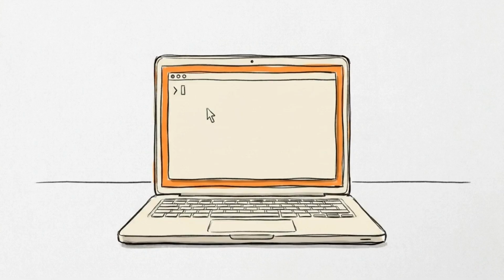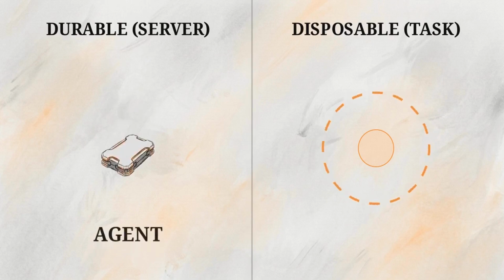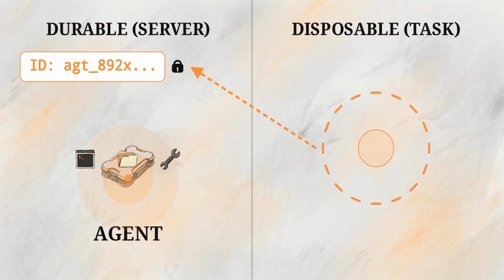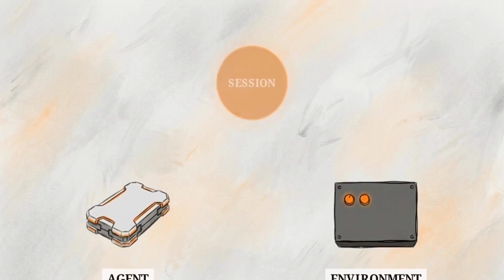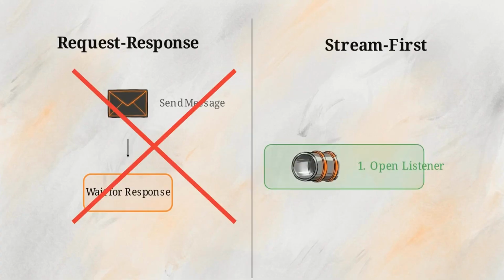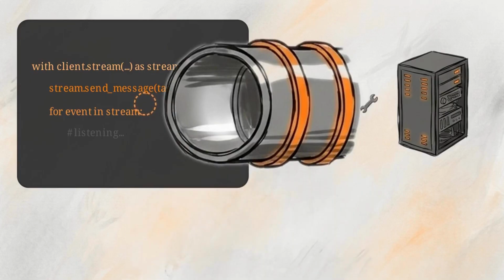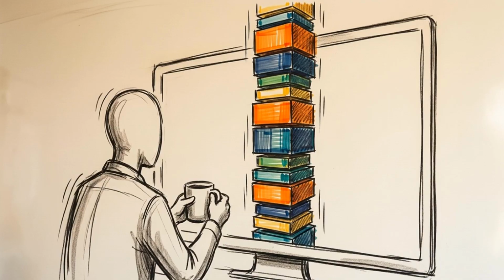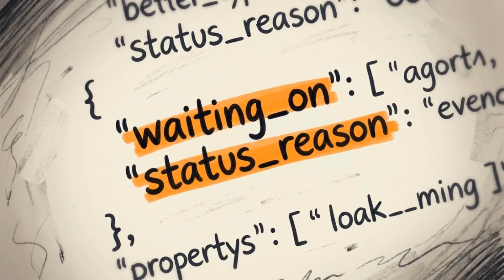Build a Claude Managed Agent in 4 API Calls — Avoid the Stream Trap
Build your first Claude Managed Agent with a stream-first workflow that lets Claude run tools inside a cloud container. This walkthrough explains the four API calls, the durable agent/environment setup, and the sequence trap that can make sessions appear to fail silently.

Timestamped highlights:
00:00 Autonomous Claude agent workflow demo
00:41 What you need to build your first managed agent
01:15 Why the architecture uses durable resources and disposable sessions
01:43 Step 1: Create the agent and enable server-side tools
02:15 Step 2: Create the cloud environment
02:44 Step 3: Create a disposable session
03:16 The stream-first sequence trap
03:59 Handling agent.message, agent.tooluse, and session.status idle events
04:44 Running the script and watching Claude use tools
05:17 Prototyping the same flow in the Anthropic Console
05:48 What to watch for next: hidden fields behind idle status